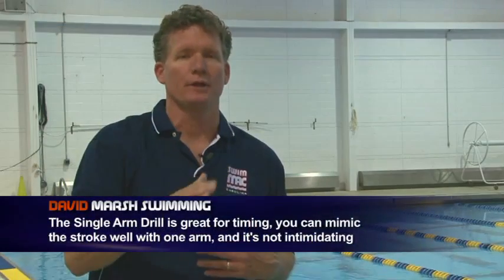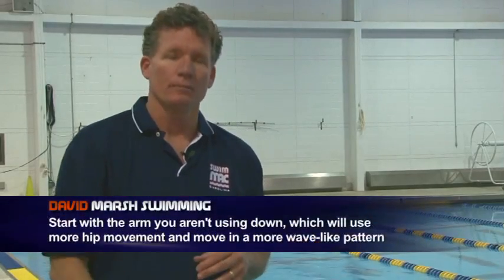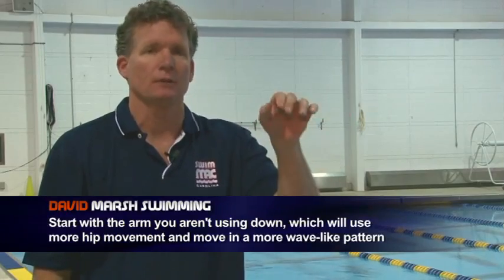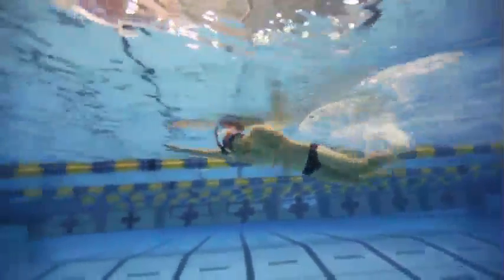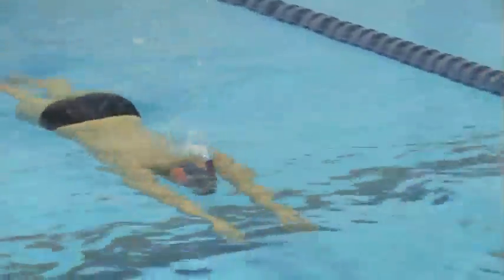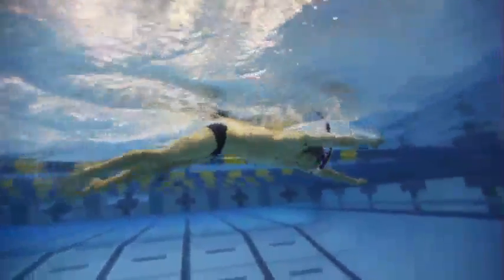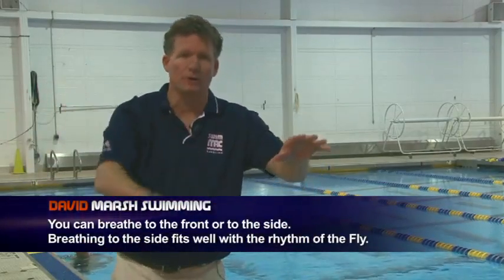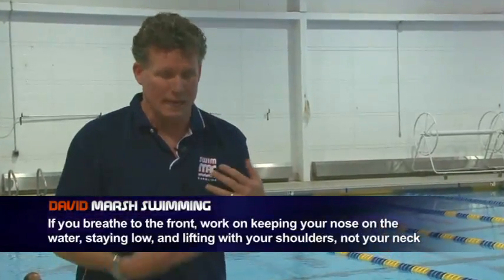Use the “Single Arm Drill” to Perfect Butterfly Timing! - Swimming 2016 #6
David Marsh, head coach at SwimMAC Carolina and eight time NCAA Coach of the Year, goes over the “Single Arm Drill.” This is a great drill for timing and mimicking the stroke well with one arm, making it perfect for beginning to advanced swimmers as a warm-up exercise or rhythmic training method.